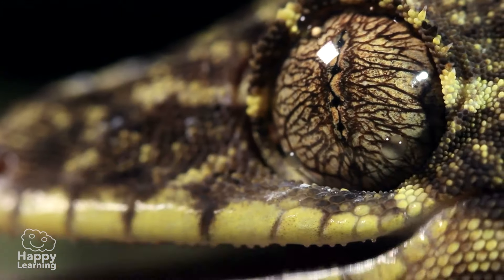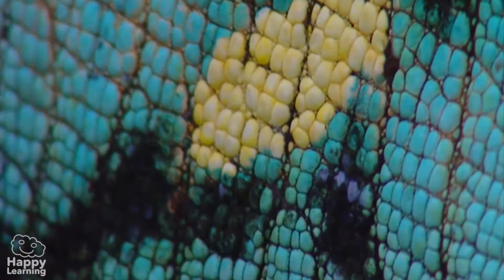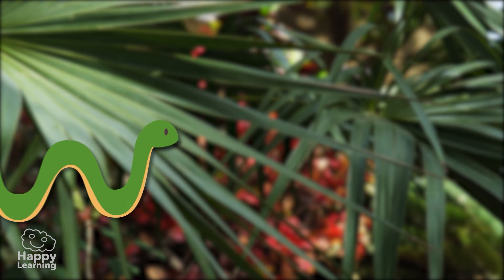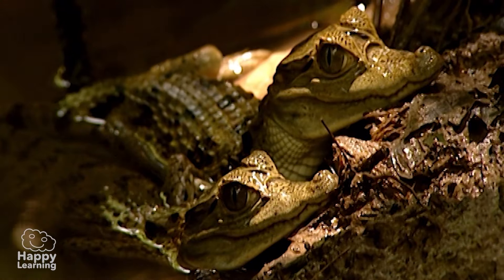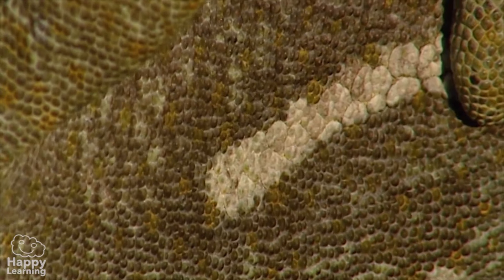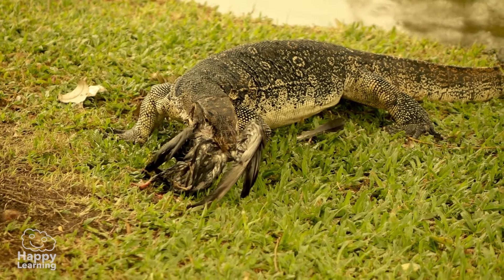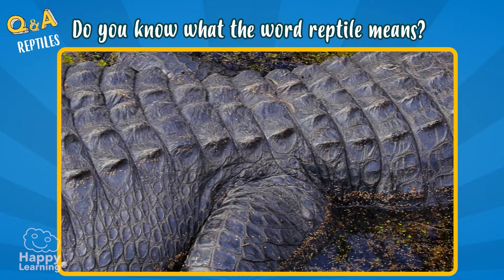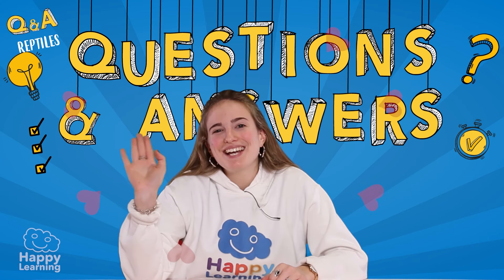Cool facts about REPTILES | Happy Learning 🐉 🦎 🐍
"Welcome to Happy Learning! 🌟 In this fascinating video, we're going to dive into the world of reptiles and uncover amazing facts about these fascinating creatures. 🐍🦎 From their incredible diversity to their unique survival skills, you'll be amazed at everything you'll learn about these extraordinary animals. 🌿💡 Get ready to be thrilled and marvel at the incredible world of reptiles! 🌎🔍 Don't miss out and join us on this adventure full of discoveries. Let's explore together! 🌟 ReptileCuriosities DiscoverTheAnimalWorld 🐢🌟"